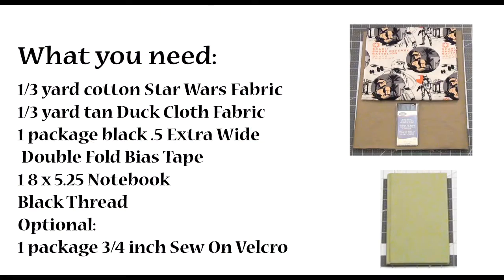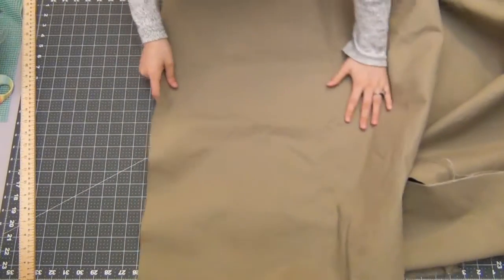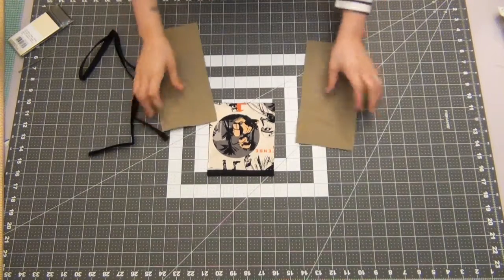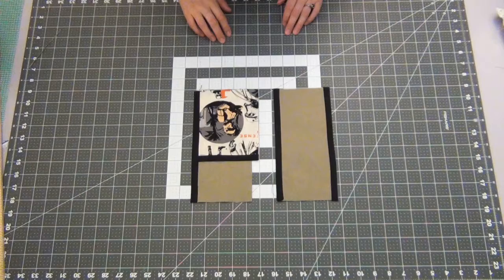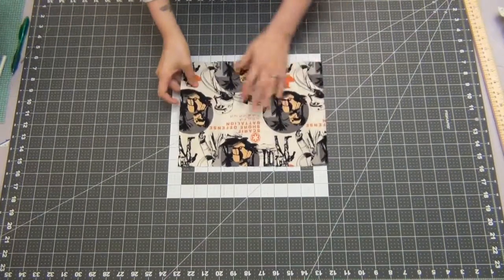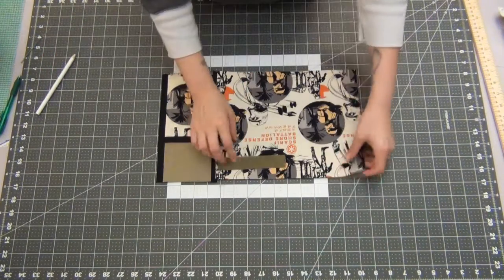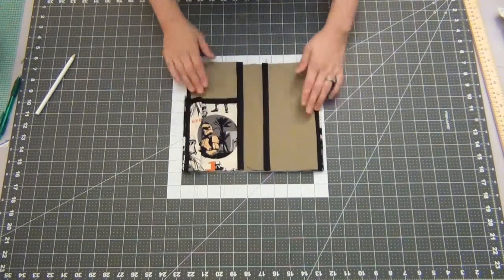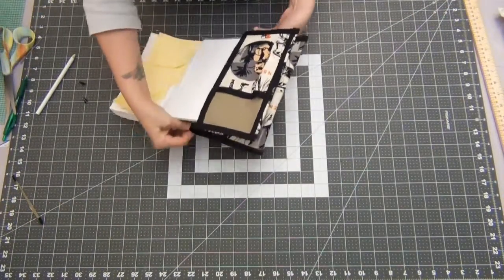DIY Star Wars Book Cover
Here is quick and easy tutorial on making Star Wars themed book covers. This book cover includes an inside pocket and pen holder. This is an easy way to personalize and protect any small notebook, journal, or diary for school or work.